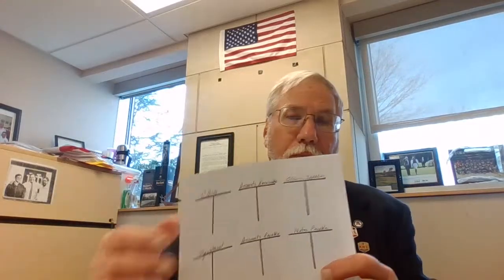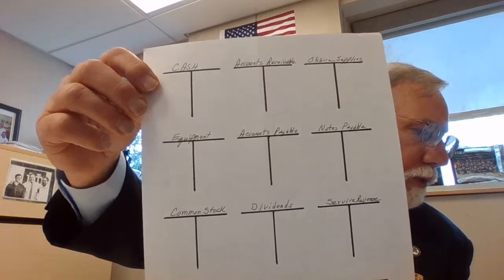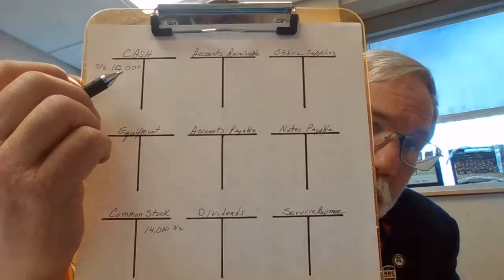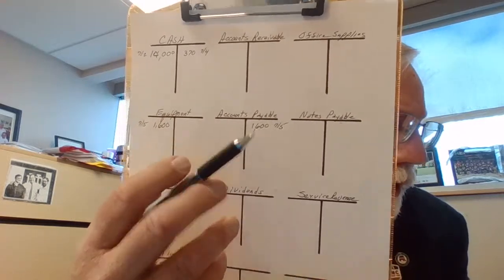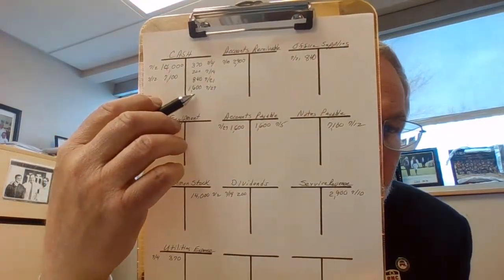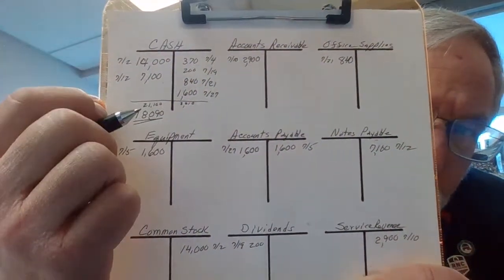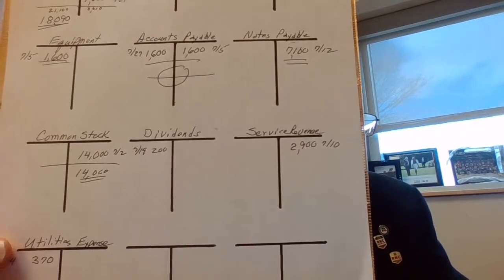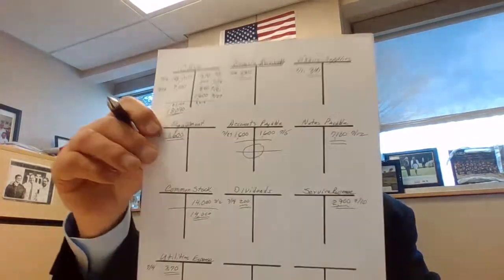ACC 101 Exercises 2-16 and 2-17